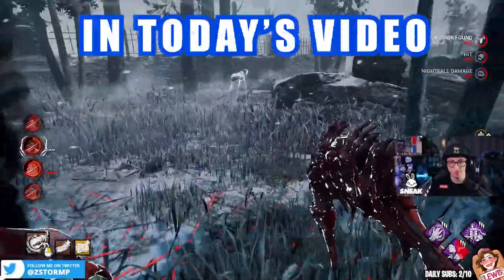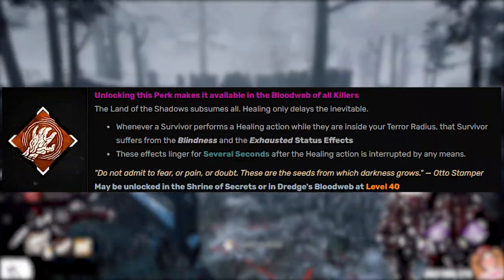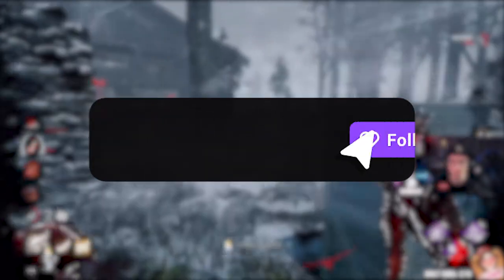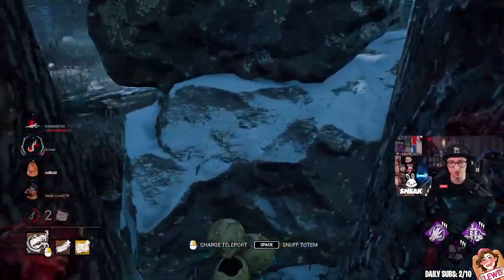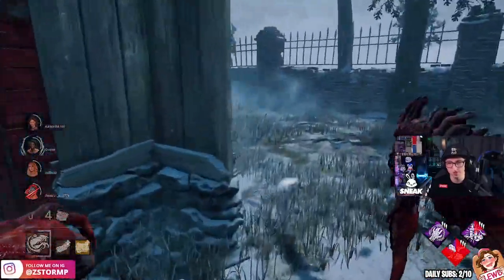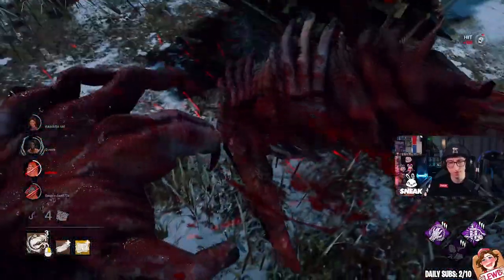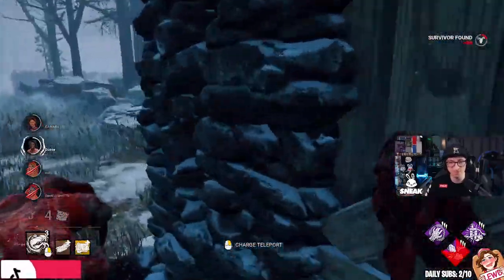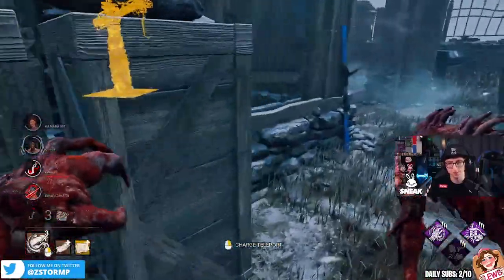DOES THE NEW KILLER "DREDGE" STRUGGLE AGAINST GEN RUSH? | Dead By Daylight Dredge Gameplay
In today's YouTube video, we face against these aggressive gen jockey's survive with friends that struggled to escape after facing my adept Dredge! The build that we're running within this video is Dissolution, Darkness Revealed and Septic Touch!

Do not go out of your way to attack these survivors either, but I hope that you enjoy this video! Let me know what you thought happened during this game.